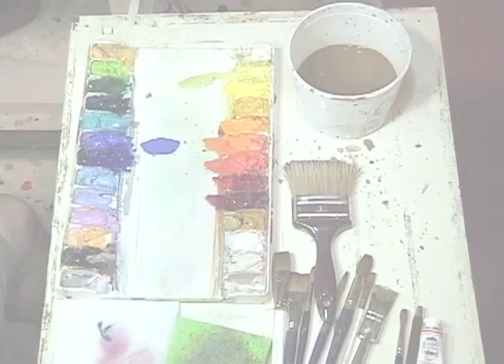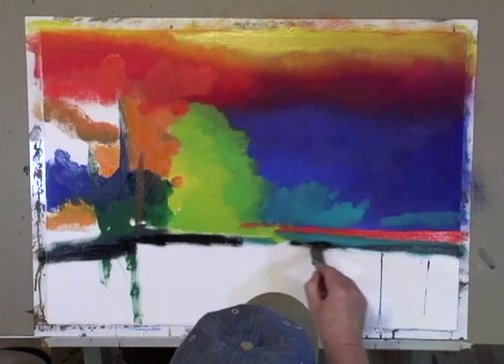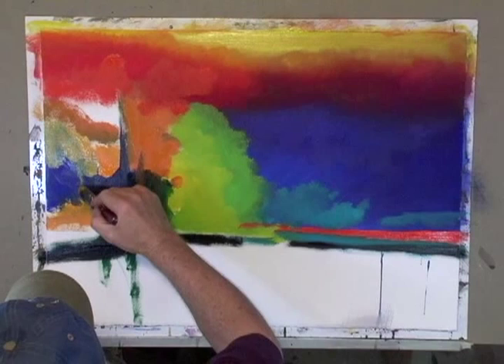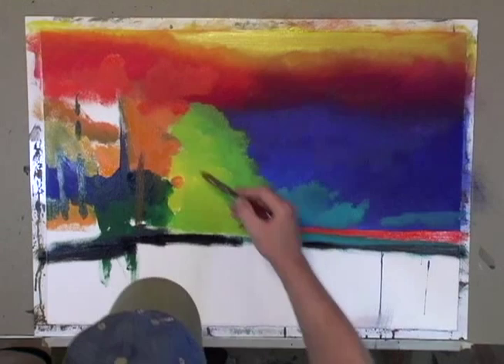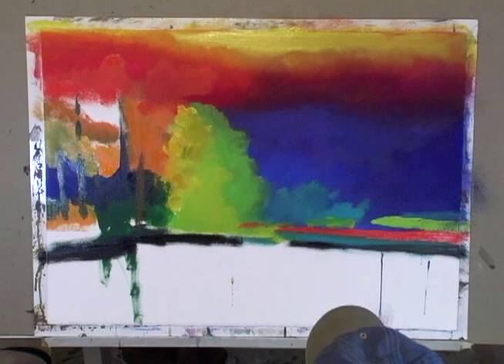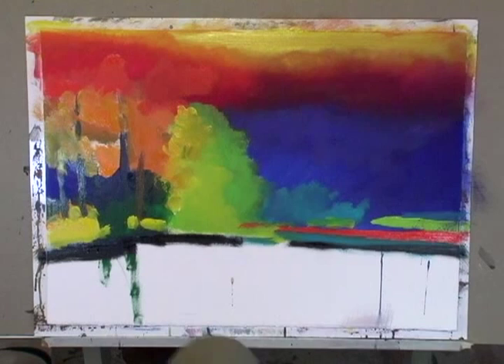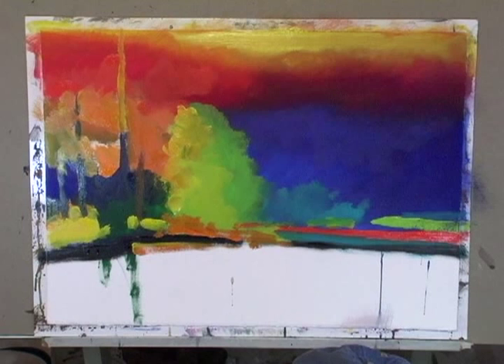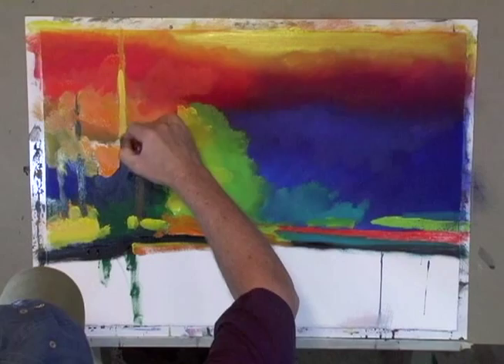Skip Lawrence: The Secrets of Color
Here's a clip from Skip's DVD, The Secrets of Color

I also, this will be a little surprising to you, I also will occasionally put something here which is black.  Now the idea of black as being a color is offensive to some people but I don't really understand that. It certainly is a color and I guess you would say it's certainly a pure color. It's just a pure form of gray I guess but it's very obviously a pure form of color in your palette. And you can see that's getting a little bit gray there and that's alright you don't have to have 100% pure color. Now I'm not making excuses I'm just saying you can.
We have to trust our eye. We've been living a long time some of us. We make decisions based on our taste. We don't buy furniture or anything in our lives with a color chart, we look at it and say do I like it.
So I think we should do the same in our paintings. It would look nice to have this color right there. It's always a guess. There are no guarantees about this. You say I think it will look good and try it and sometimes you're right.
Sometimes yellow will start to mix with things and it gets too transparent. I'll add a bit of white to it just to give it a little more strength.